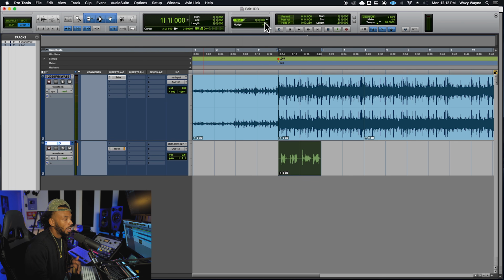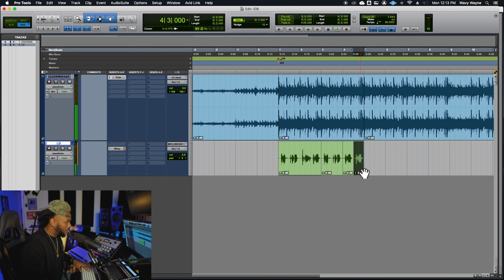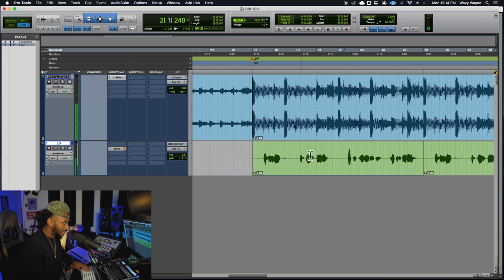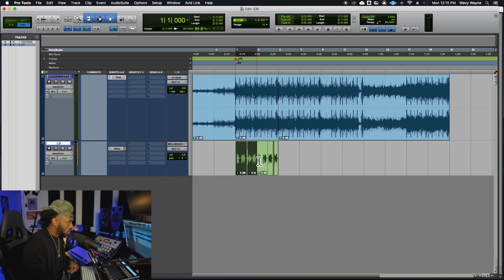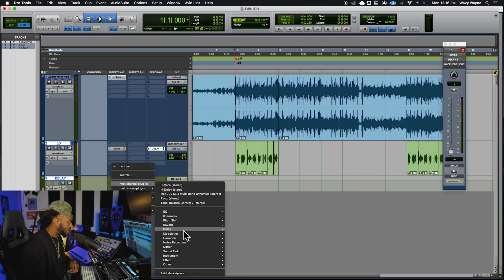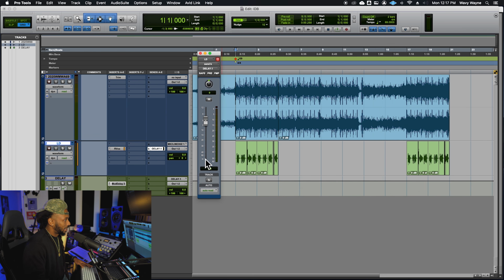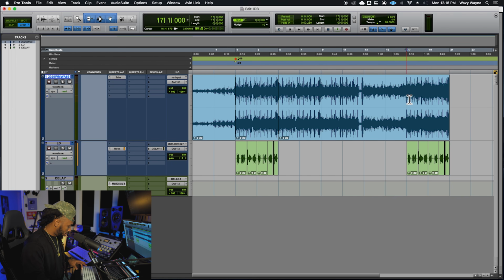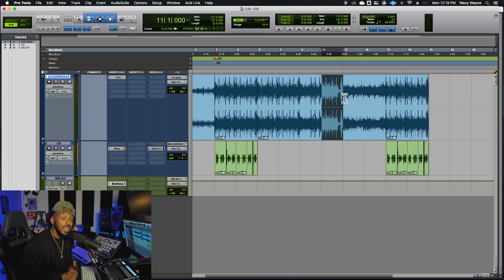Vocal Stutters and Editing in Pro Tools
You make the music, I'll do the mixing.

Using grid mode to create vocal stutters, fly hooks, mix delay effects and more has never been easier. Check out how I do it in Pro Tools using Grid Mode.